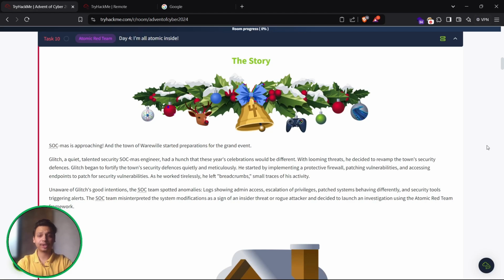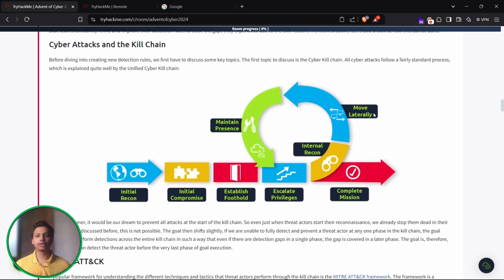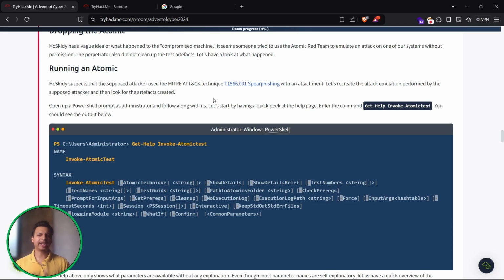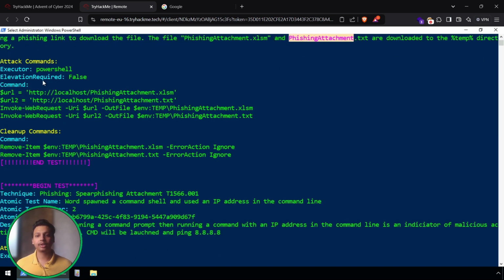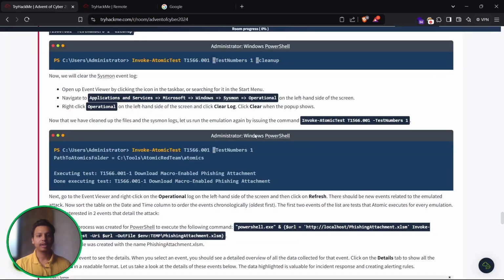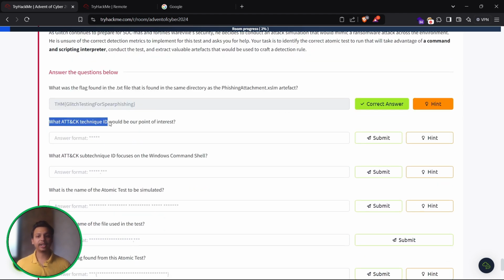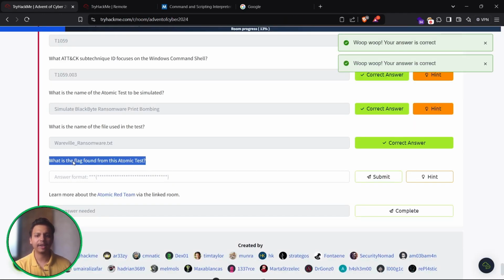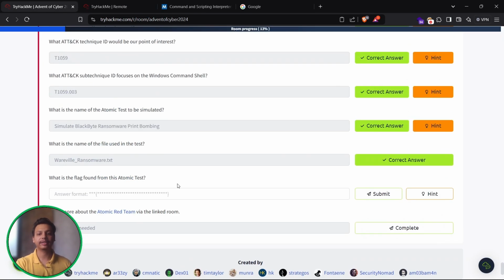THM Advent of Cyber Day-4 𝗣𝗵𝗶𝘀𝗵𝗶𝗻𝗴 𝗗𝗮𝘆🎄🎅🏻